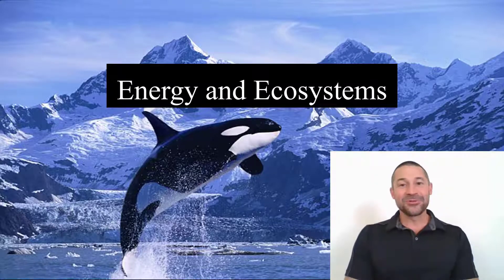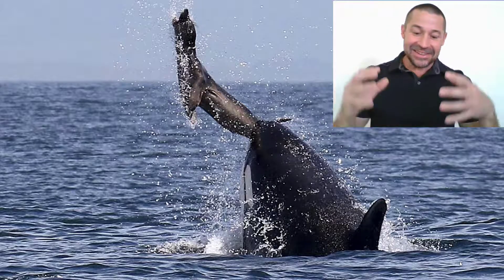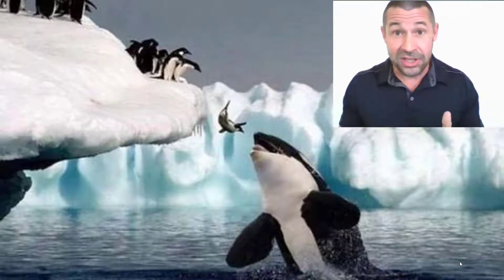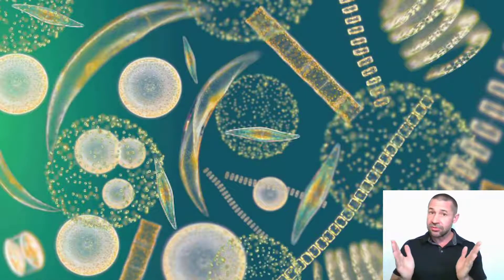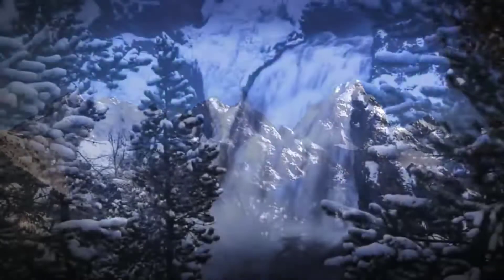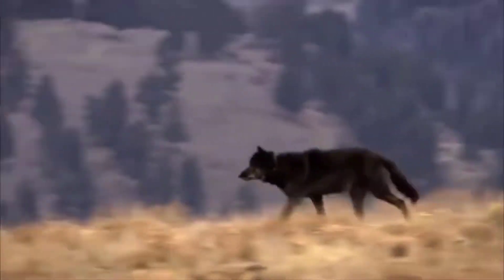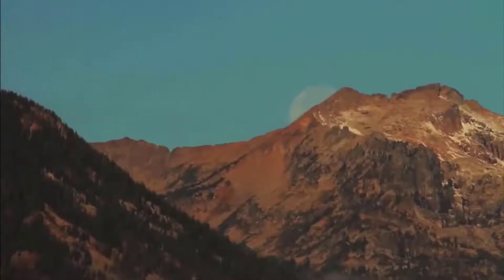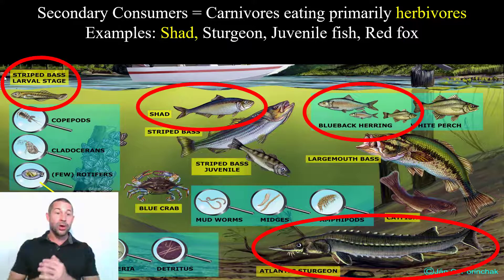5_4 Landscape Ecology: Energy and Ecosystems